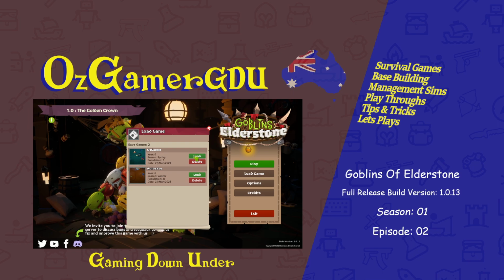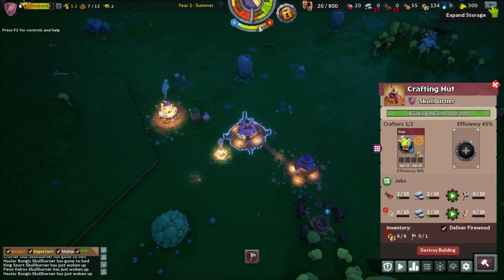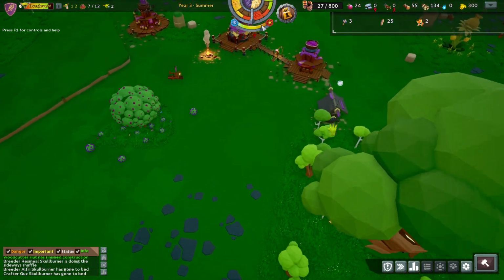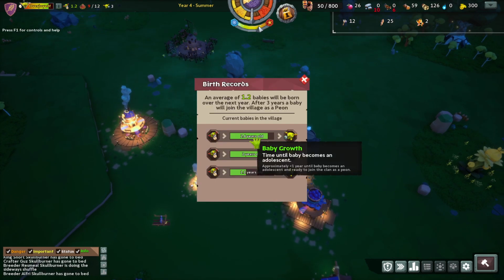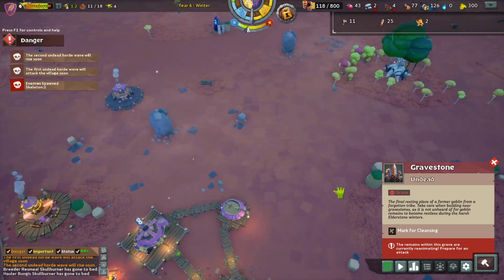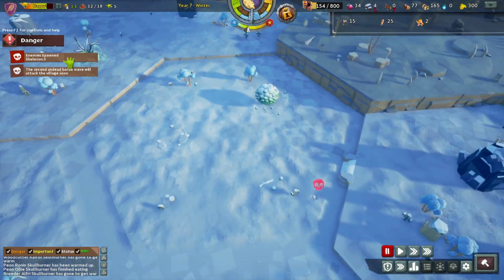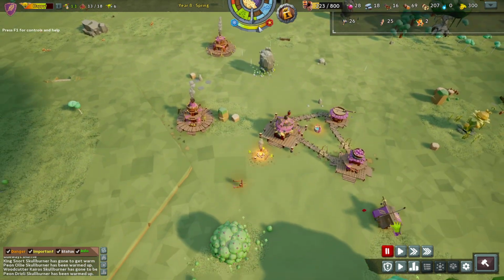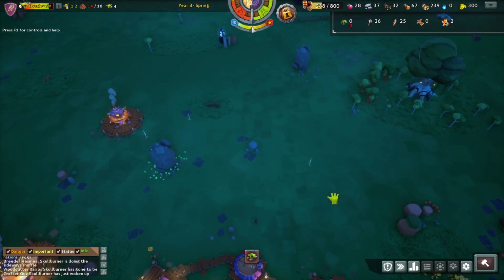Goblins of Elderstone | Episode 02 | Season 01 | Gameplay with Commentary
In this episode we expand our tiny goblin colony, fend of the first attacks from the undead skeletons and survive through our first winter.